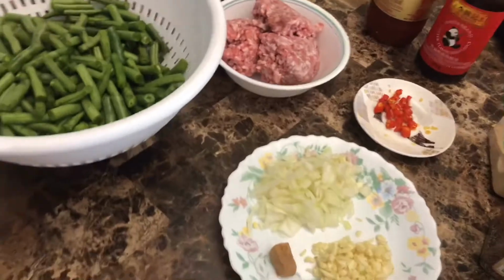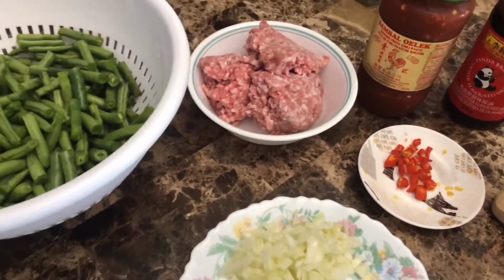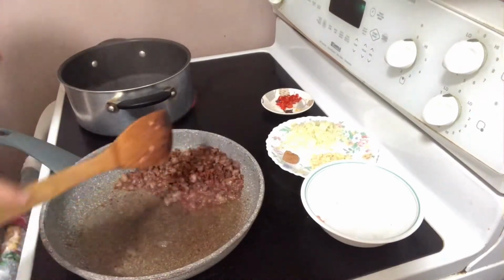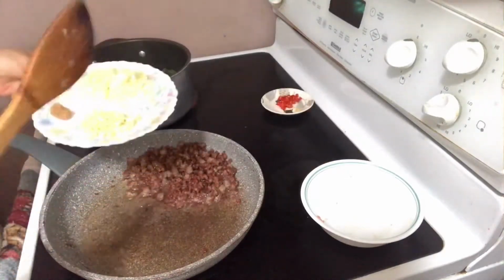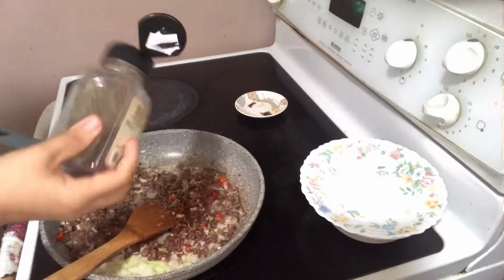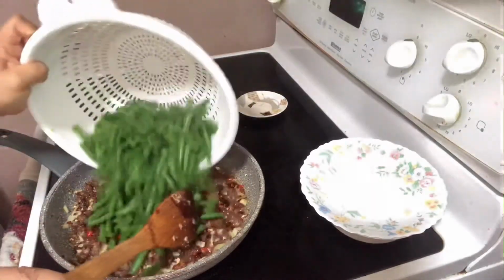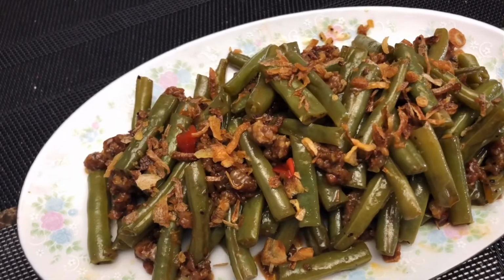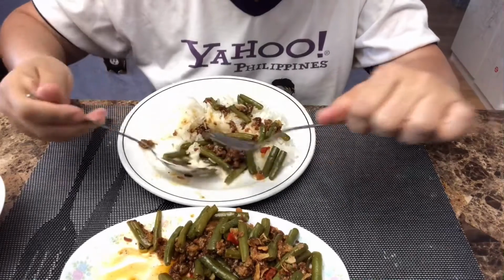How to make spicy adobo green beans (yum yum)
Ingredients;

4 cups green beans
1/2 lb ground pork
2 tbs.Oyster sauce
4 cloves garlic minced
1/2 onion minced
4 chili(cut small pieces)
2 tbs .Chili paste
1 tsp garlic powder
1 tsp ground black pepper
1/2 knorr pork cubes

Procedure;

cooked the ground pork till oil comes out ,while doing this boiled water so you can Half cooked the green beans, sauté the garlic and onion with same pan just set aside the ground pork in the pan when you do that , stir it mix together , add the chili and the half cooked green beans ,put all the rest of the ingredients, mix it ,then it’s up if to you if you want  beans half cooked ( a bit crispy ) or well done . You can add fried garlic or fried onion or fried shrimp .. really good and tasty ,,, try it